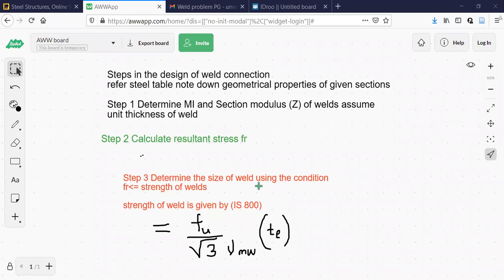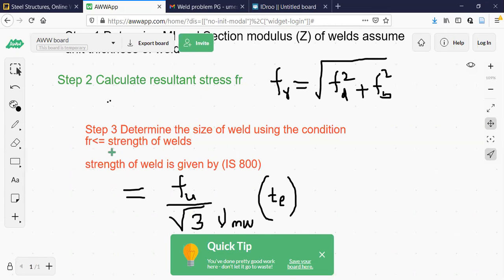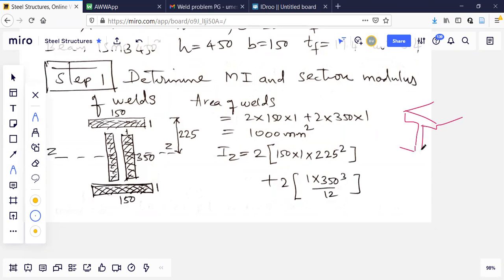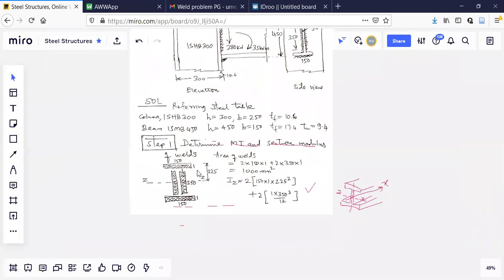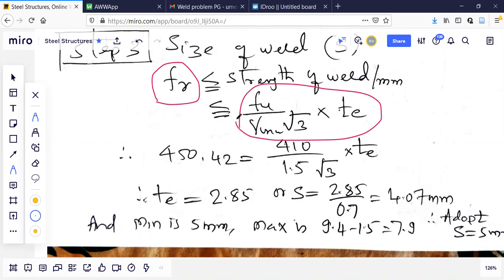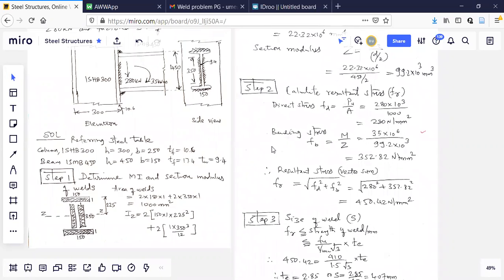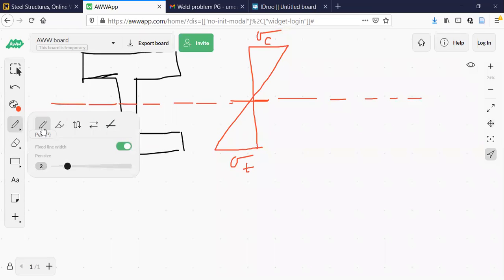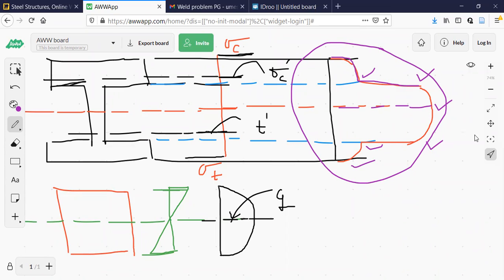PG May 12th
Additional basic problem on eccentric welds